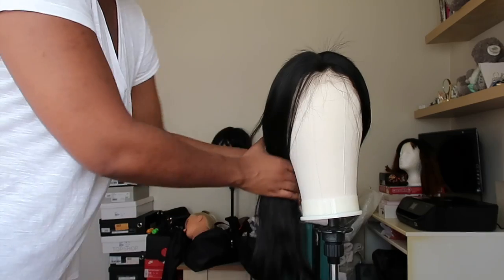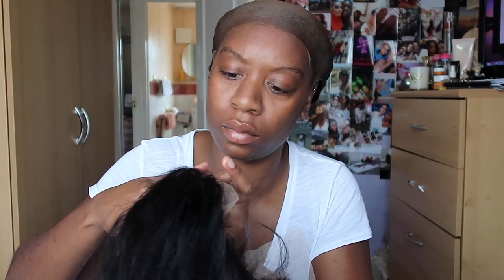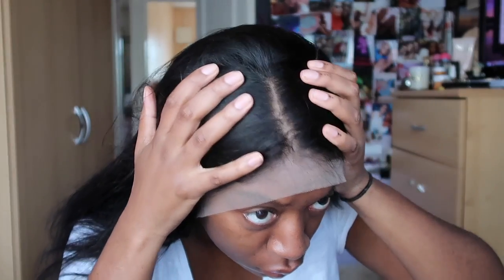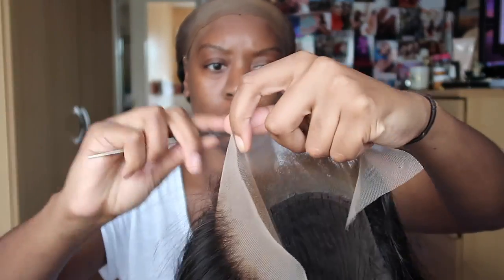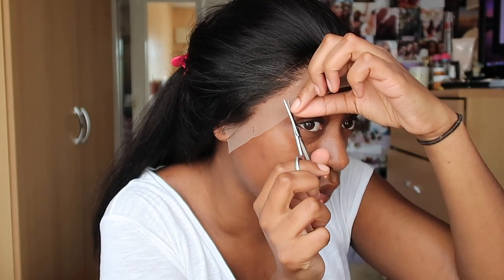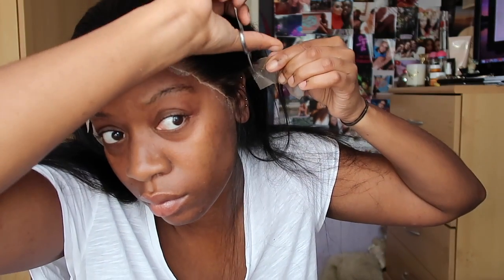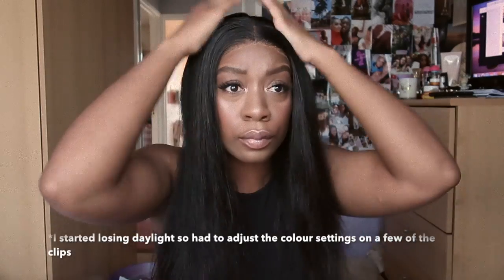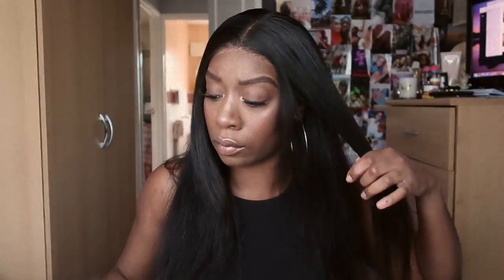GRWM STAYING AT HOME EDITION | DID I SLAY MY FIRST FRONTAL INSTALL?? | SIIN CIITY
Heyy my lovelies  💕 hope everyone is keeping well and occupied during the lockdown.

♡ HAIR
- 20-inch Frontal Lace Wig 13x6 (Brazillian)
- Got2B Glued Blasting Freeze Spray
- Lotta Body Foam Wrap

-  FENTY BEAUTY Killwatt Highlighter - Sandcastles

FACE
- NARS All day Luminous Weightless Foundation - New Guinea
- FENTY BEAUTY Pro Filt'red Concealer - 370 & 390
- NYX Concealer, Correct and Contour Kit - Deep
- REVOLUTIONS Contour Powder Kit
- LAURA MERCIA Translucent Setting Power
- FENTY BEAUTY Freestyle Cream Blush - Crush On Cupid

HIGHLIGHTER
-  FENTY BEAUTY Killwatt Highlighter - Mint'd Mojito

BROWS
- MAC Prolong wear Fluidline - Dip Down
- MAC Prolong wear Concealer - NC45
- MAC Brow Set Gel - Clear

LIPS
- CARMEX - Cherry

We're a custom hand designed female smoking tools and accessories lifestyle brand - Selling the cutest of grinders, stash jars (with Swarovski crystals on them) and jewellery.